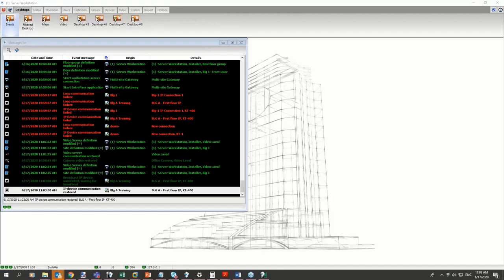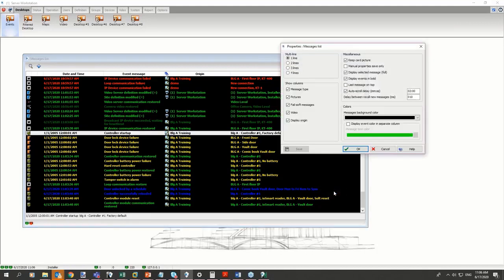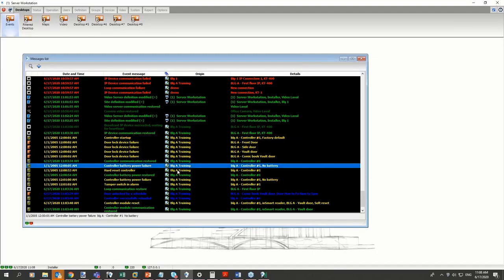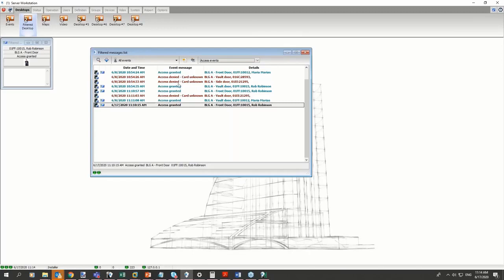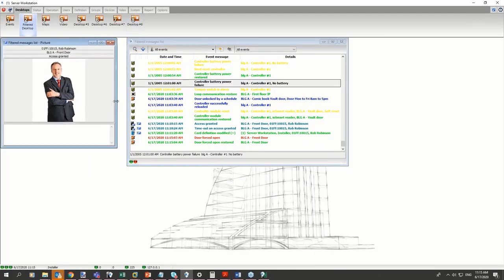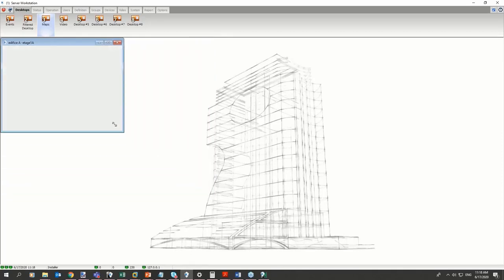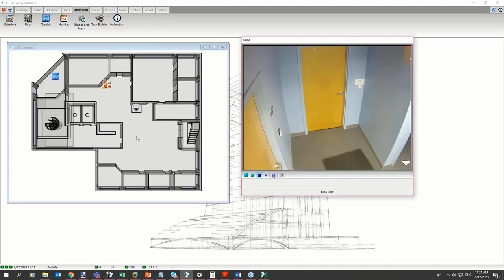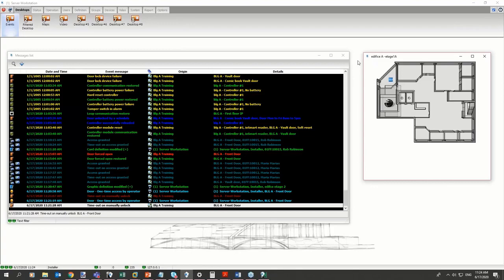Kantech Weekly Webinar Series - EntraPass Desktops Tab